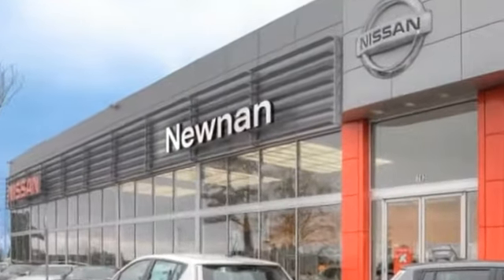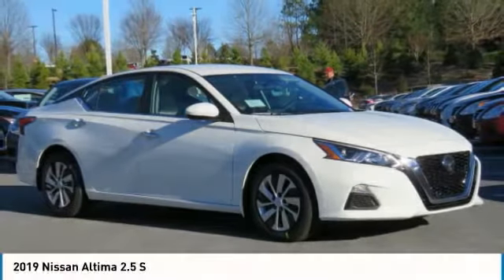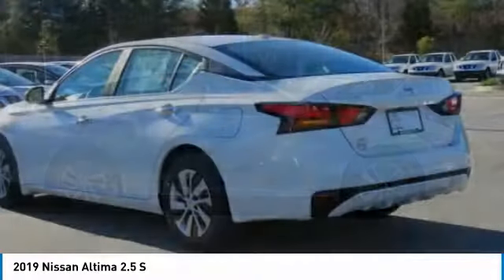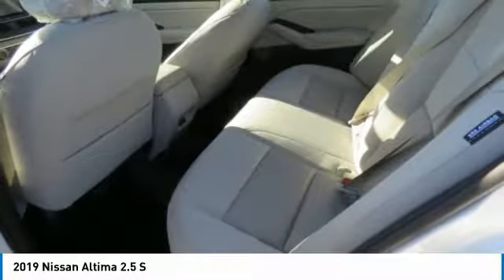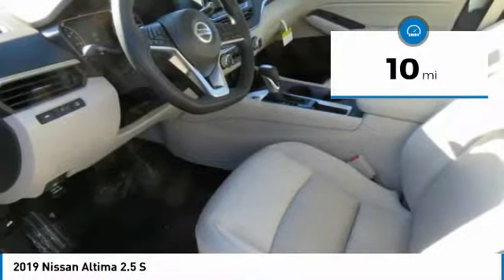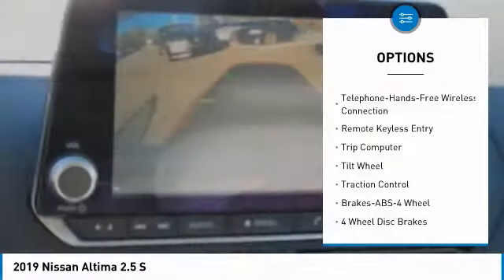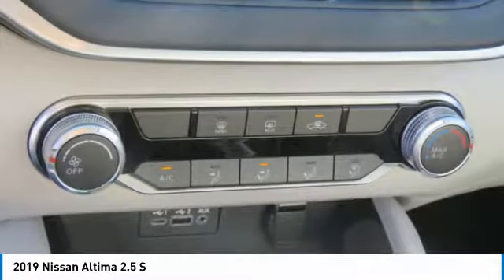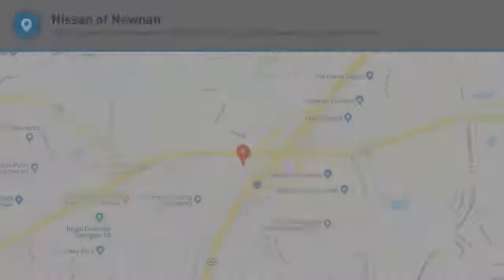2019 Nissan Altima Newnan GA KN311335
Glacier White 2019 Nissan Altima 2.5 S FWD CVT with Xtronic 2.5L 4-Cylinder CVT with Xtronic.brbrbr$2,409 off MSRP!brbrPriced below KBB Fair Purchase Price! 28/39 City/Highway MPGbrbrbrWelcome to Nissan of Newnan where honest savings and a fully transparent sales process make buying your next new or Pre-owned vehicle easier that you could think possible. Everyone here at the store are here to assist you with each step in finding the perfect car for you. We have an extensive inventory of both new and used cars and we receive fresh shipments every day to keep up with our high sales volume. If you can dream it, we can provide it to you in a fast and efficient manner. We all strive to find the perfect car or truck that fits your needs and budget. With our Saturday service hours and Sunday sales team, we are always here to help. Call click or come on by the store today. Price includes: $1,500 - Nissan Customer Cash - National. Exp. 01/31/2019